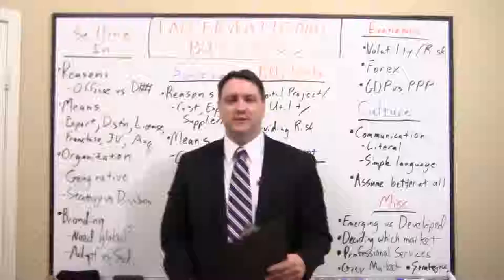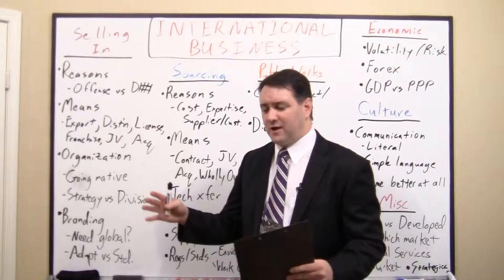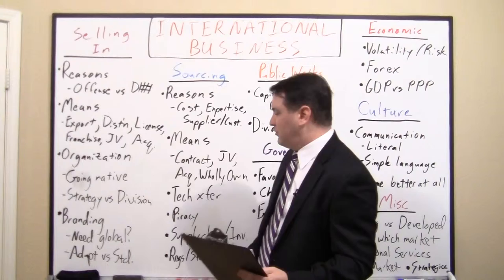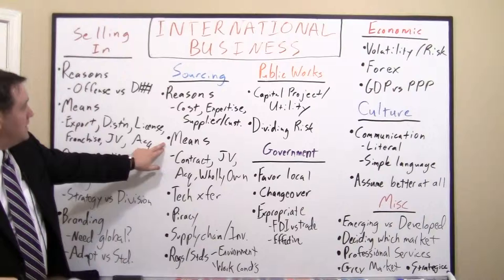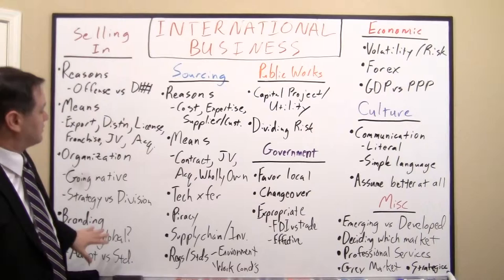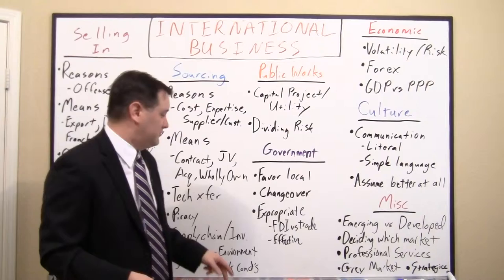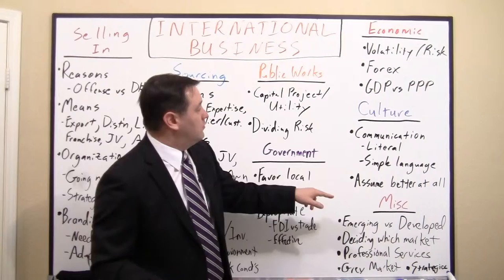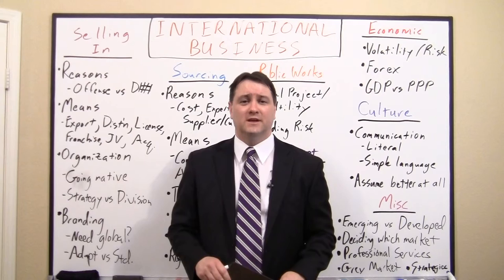Sample of Keith White's International Business presentation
A sample of my presentation on the topic of International Business.